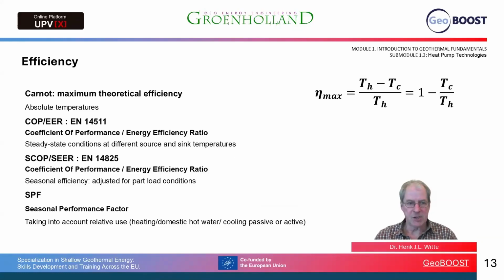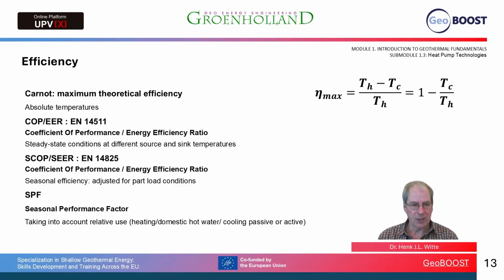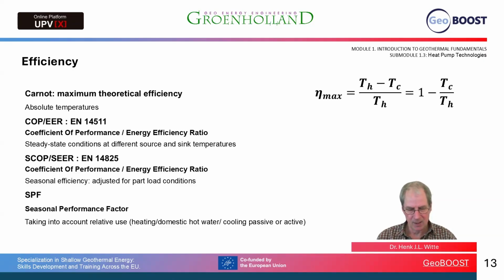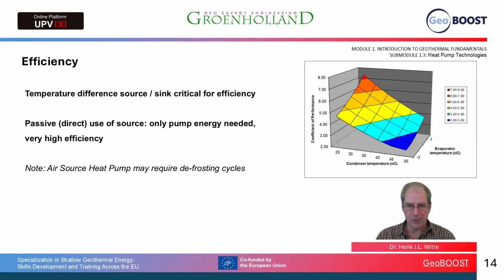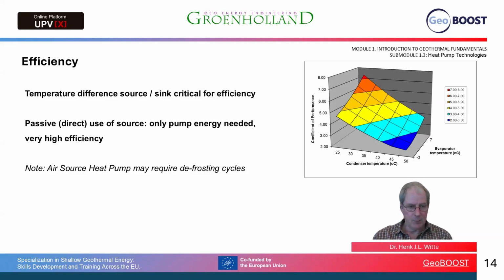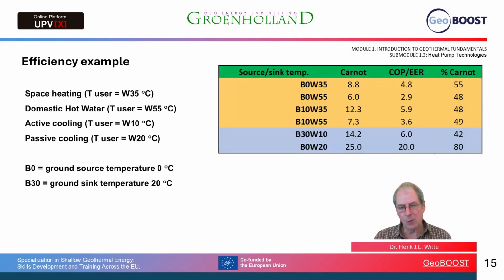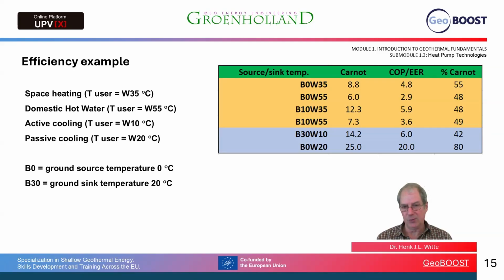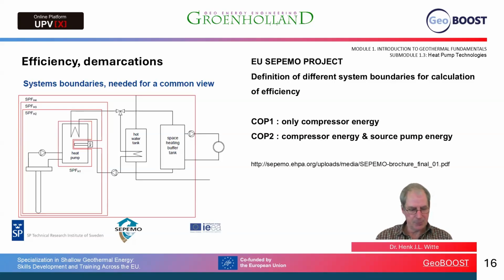Submodule 1.3_Part 3 | 11/106 | UPV